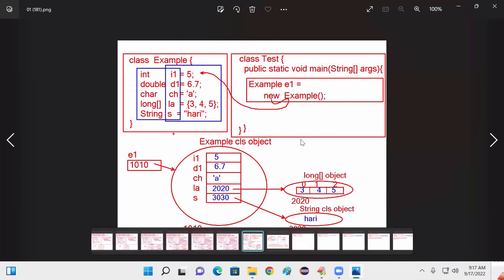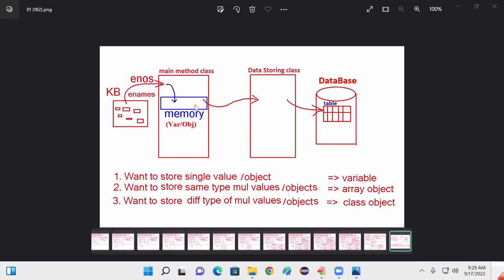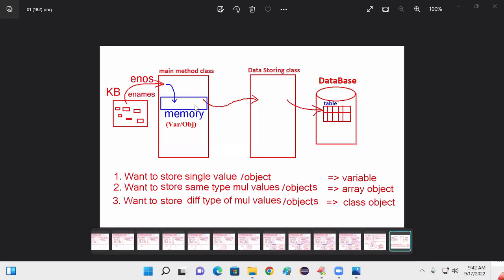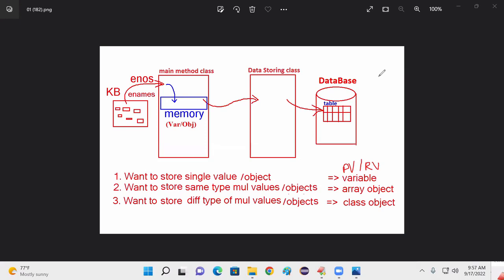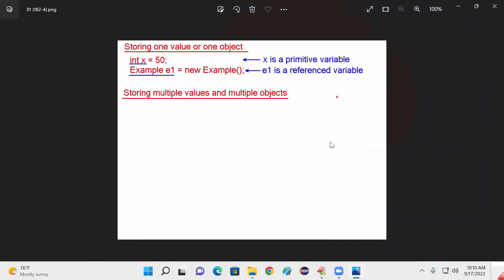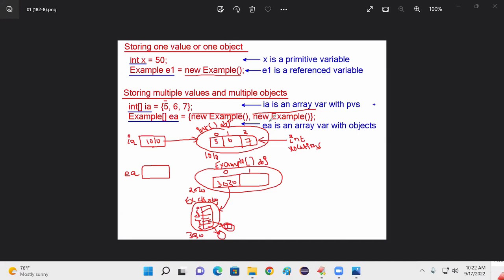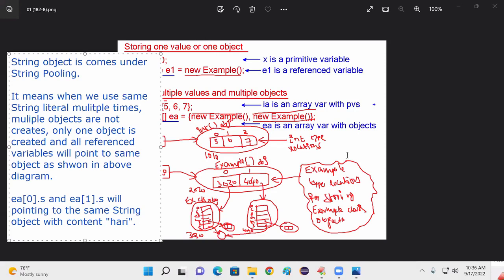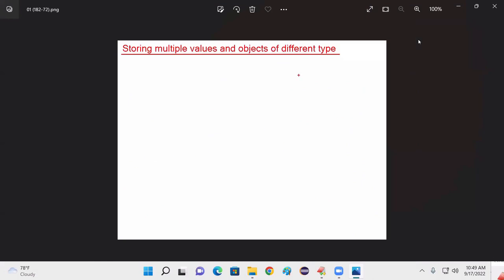26 Day 26 || Core Java